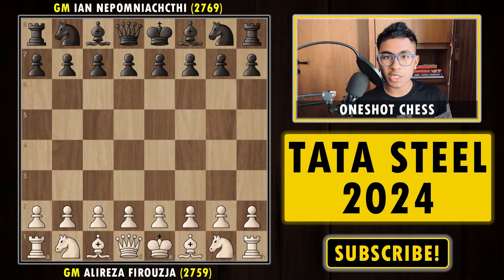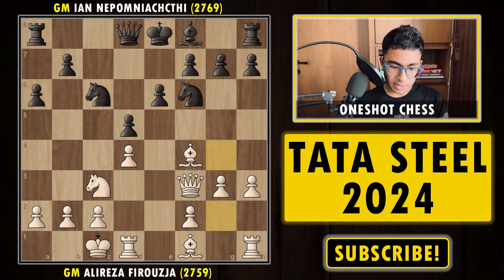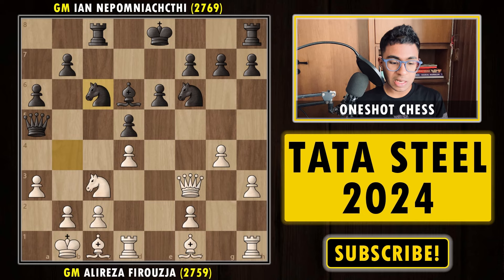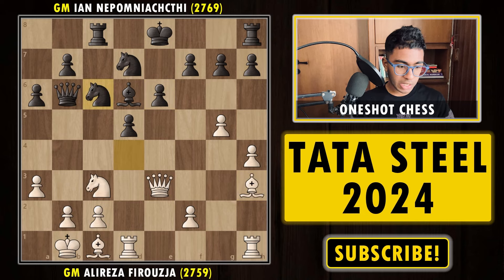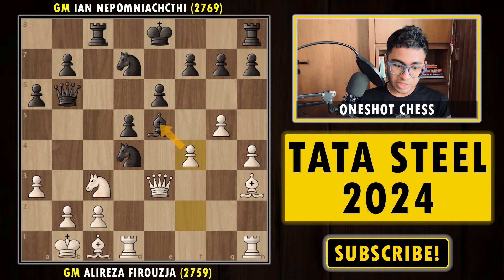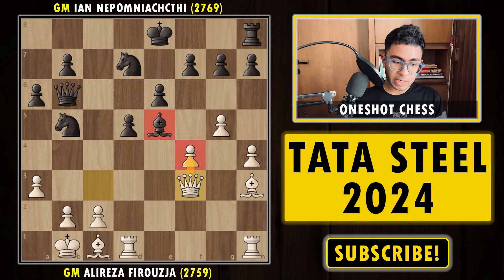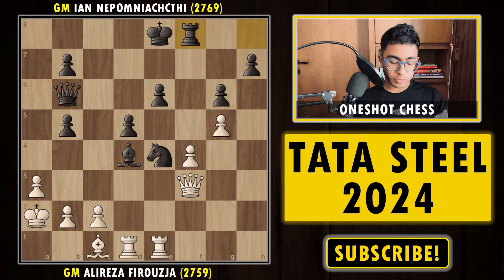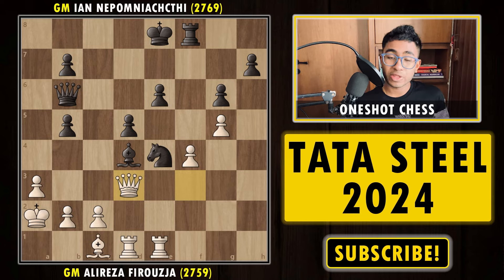Alireza Crushes Nepomniachchi in just 28 Moves!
🔥 Witness the power play as Alireza Firouzja delivers a masterclass performance, crushing Ian Nepomniachtchi in just 28 moves at the Tata Steel Masters 2024, Round 12! 🏆♟️ Dive into the heart-pounding action and unravel the strategic brilliance behind every move in this electrifying encounter!

🧠 Analyze the critical maneuvers, tactical blows, and breathtaking sacrifices that propelled Alireza to victory against one of the world's strongest players. From opening preparation to endgame finesse, every move is a testament to Alireza's unrivaled skill and determination.

🔗 For reading chess blogs and more insights, visit "chesspandit.com"!